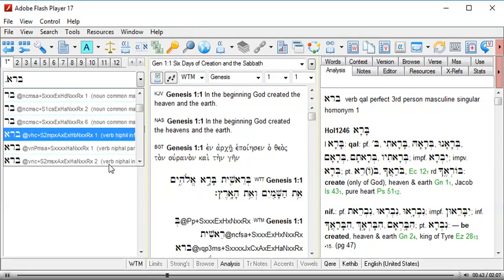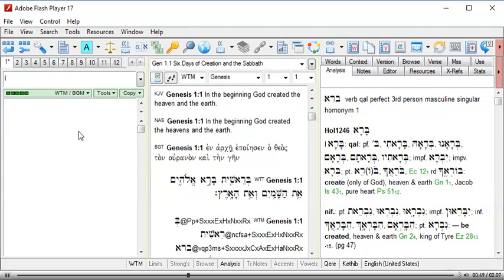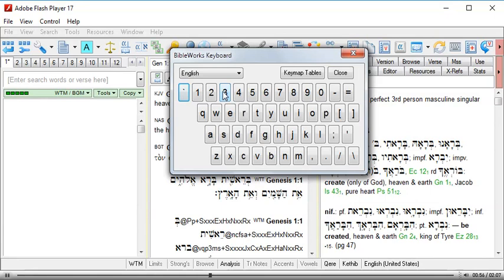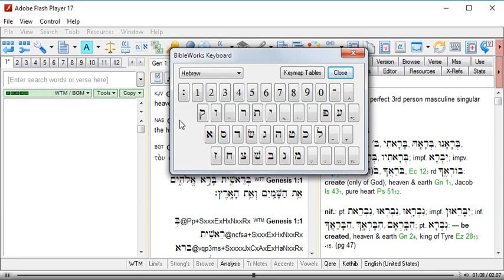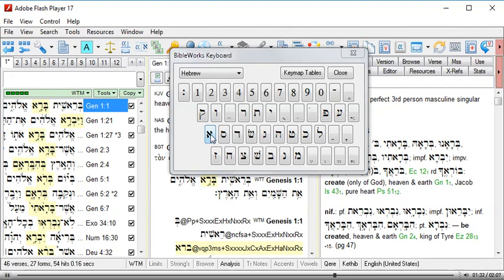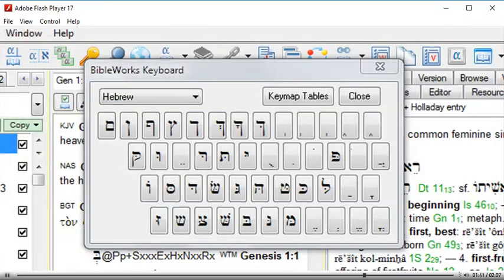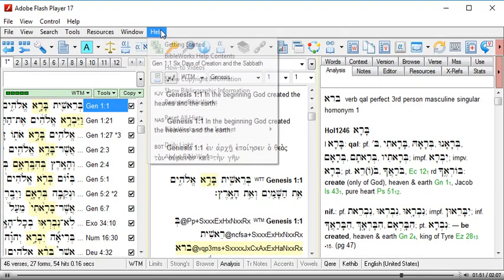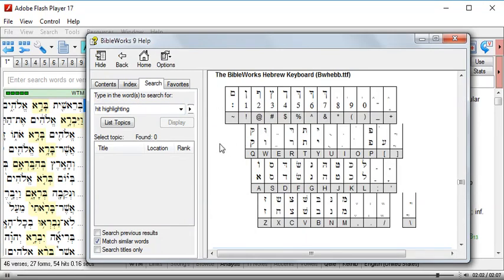Tutorial BibleWork (Software untuk Eksegese Alkitabiah) Video 83